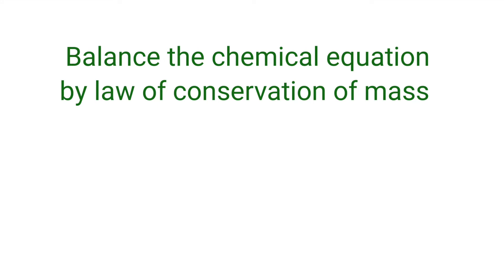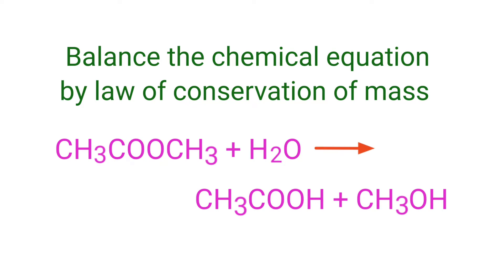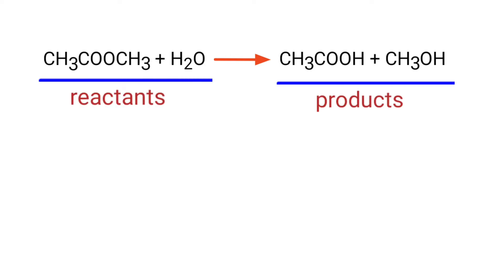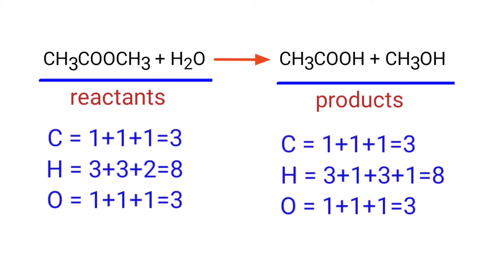CH3COOCH3+H2O=CH3COOH+CH3OH balance the chemical equation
ch3cooch3+h2o=ch3cooh+ch3oh
CH3COOCH3+H2O=CH3COOH+CH3OH
methyl acetate+water=acetic acid+methanol
methyl acetate and water are reacts to form acetic acid and methanol